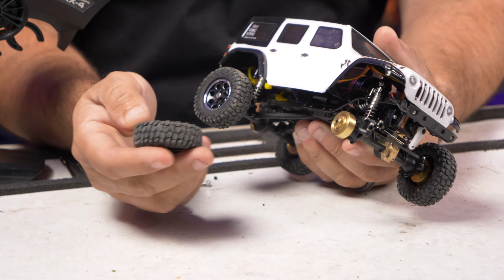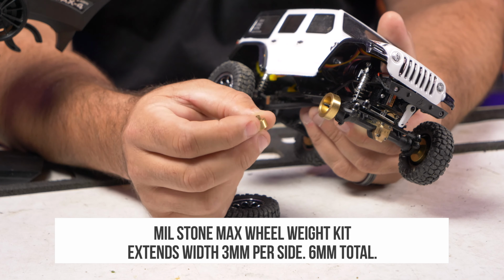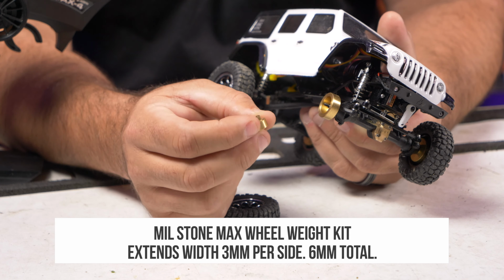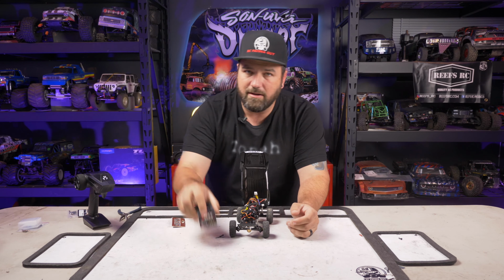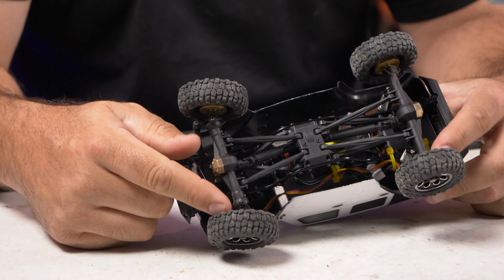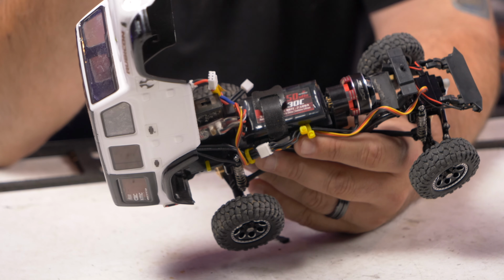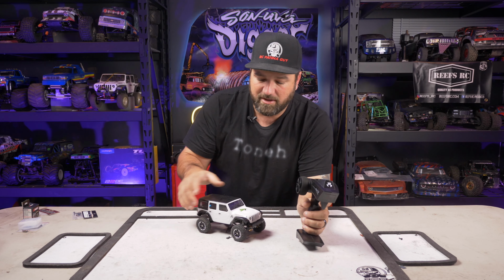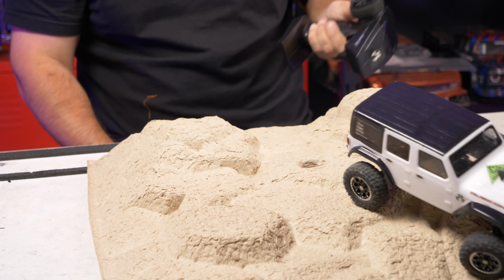Axial SXC24 Gets Major Upgrades! Brushless Furitek Lizard ESC and Komodo Motor, Emax Servo, and More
Finally finished installing the big upgrades to my Axial SCX24 Jeep. I started with Mil Stone wheel weights that also extended the width of the truck. This then meant that my stock servo was underpowered. That led to a new Hot Racing servo mount for the Emax Servo, the Emax Servo, and a Hot Racing Steering link. On top of that, I added front and rear brass diff covers, Hot Racing shocks, Treal Wheels, RC4WD Rock Crusher Tires, a Furitek Lizard 20a ESC, and a Furitek 1400kv brushless outrunner motor.
Let's just say that things got expensive–basically 3x the original cost of the SCX24. Luckily, these purchases don't have to be made all at one time and are completely optional.

Here is a list of the parts that I used for mine;

2. The channel is supported by affiliate links that don't cost you any extra money, but does give me a percentage of the purchase price for directing traffic their way if you use the following links.

3. You can also support by buying CCxRC Shirts and Merch ⇨